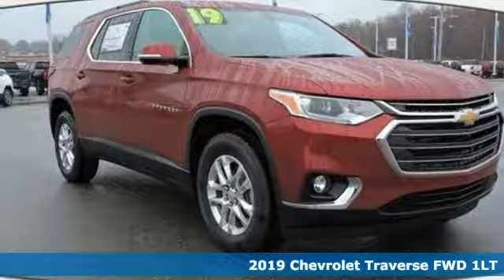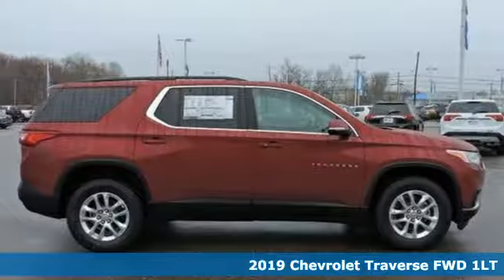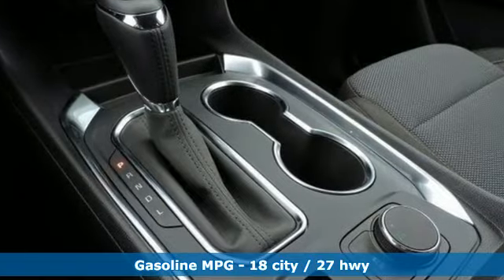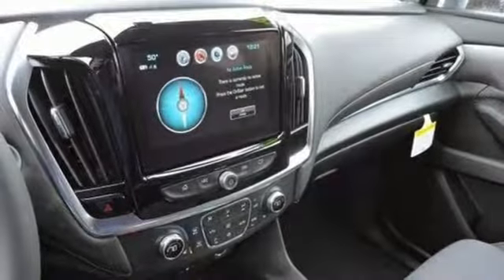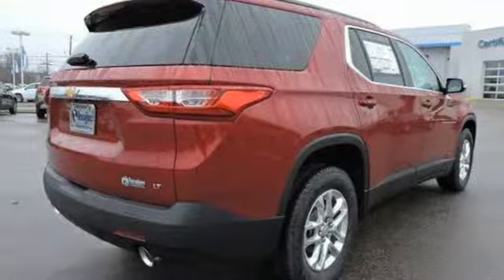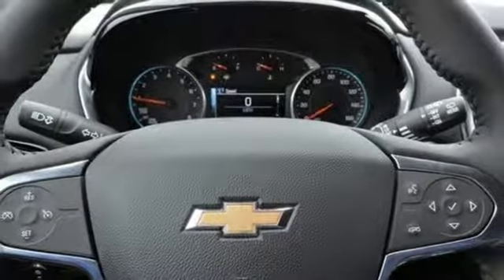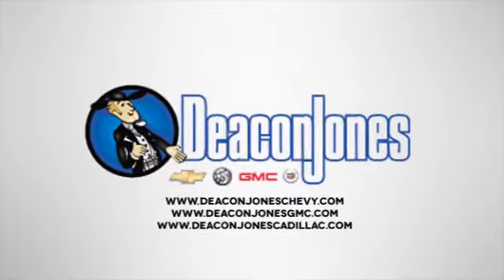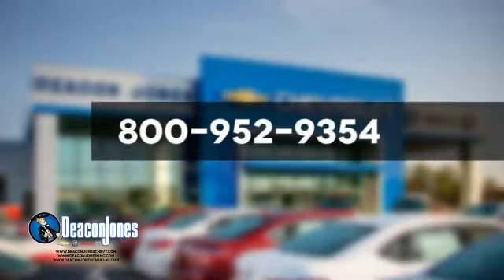2019 Chevrolet Traverse Smithfield NC Selma, NC #190294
Year: 2019
Make: Chevrolet
Model: Traverse
Trim: FWD 4dr LT Cloth w/1LT
Engine: 3.6L V6 Cylinder Engine
Transmission: AUTOMATIC
Color: CAJUN RED TINTCOAT
Interior: JET BLACK
Stock #: 190294
VIN: 1GNERGKW4KJ222499
3rd Row Seat, Onboard Communications System, Satellite Radio, WiFi Hotspot, Dual Zone A/C, ENGINE, 3.6L V6, SIDI, VVT, Back-Up Camera. EPA 27 MPG Hwy/18 MPG City! CAJUN RED TINTCOAT exterior and JET BLACK interior, LT Cloth trim SEE MORE! KEY FEATURES INCLUDE: Third Row Seat, Rear Air, Back-Up Camera, Satellite Radio, Onboard Communications System, Aluminum Wheels, Dual Zone A/C, WiFi Hotspot. Privacy Glass, Keyless Entry, Child Safety Locks, Steering Wheel Controls, Alarm. OPTION PACKAGES: CONVENIENCE AND DRIVER CONFIDENCE PACKAGE includes (IO5) Chevrolet Infotainment with 8 diagonal color touch-screen, (UDD) multi-color Driver Information Center display, (KA1) heated front seats, (UG1) Universal Home Remote, (BTV) Remote Start, (TB5) rear power liftgate, (UKC) Lane Change Alert with Side Blind Zone Alert, (UFG) Rear Cross Traffic Alert and (UD7) Rear Park Assist, TRANSMISSION, 9-SPEED AUTOMATIC (STD), LT CLOTH PREFERRED EQUIPMENT GROUP Includes Standard Equipment, AUDIO SYSTEM, CHEVROLET INFOTAINMENT SYSTEM with 8 diagonal color touch-screen and AM/FM stereo, includes Bluetooth streaming audio for music and most phones; featuring Android Auto and Apple CarPlay capability for compatible phones, ENGINE, 3.6L V6, SIDI, VVT (310 hp [232.0 kW] @ 6800 rpm, 266 lb-ft of torque [361 N-m] @ 2800 rpm) (STD). Chevrolet LT Cloth with CAJUN RED TINTCOAT exterior and JET BLACK interior features a V6 Cylinder Engine with 310 HP at 6800 RPM*. EXPERTS ARE SAYING: Great Gas Mileage: 27 MPG Hwy. VISIT US TODAY: Choose from thousands of preowned vehicles at Deacon Jones. Deacon Jones opened his first used car lot in 1974 in Princeton Horsepower calculations based on trim engine configuration. Fuel economy calculations based on original manufacturer data for trim engine configuration. Please confirm the accuracy of the included equipment by calling us prior to purchase.

Address:
1115 North Bright Leaf Blvd